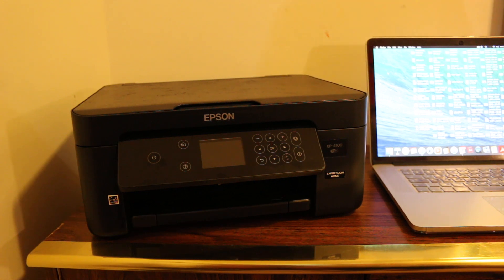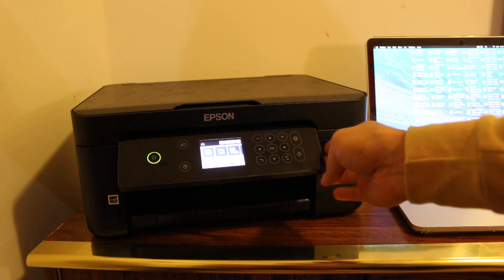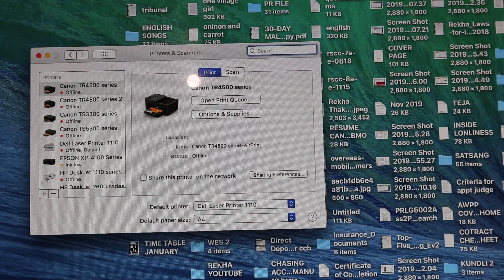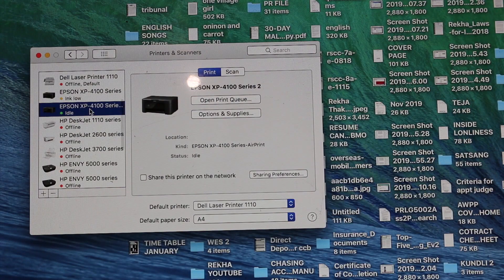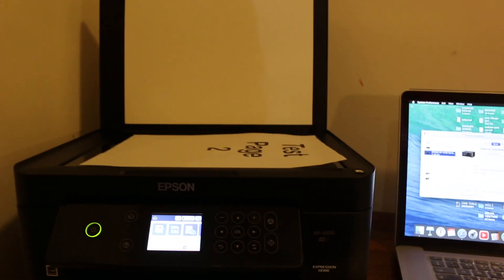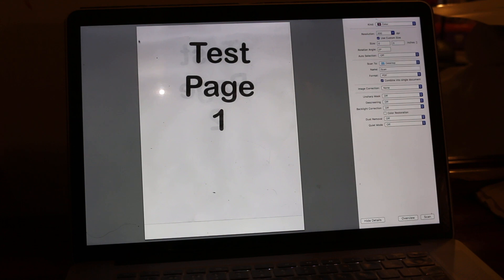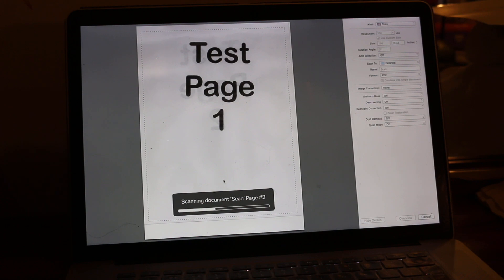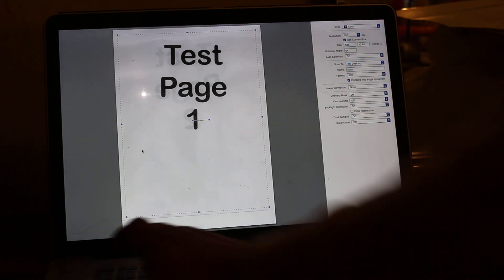Epson XP 4100 Scanning Documents review !!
This video review the method to scan the documnets with your epson xp 4100 or Epson xp 4105 printer using a macbook or laptop.